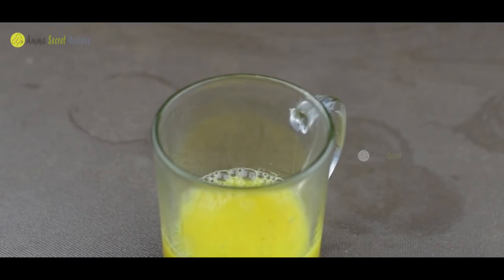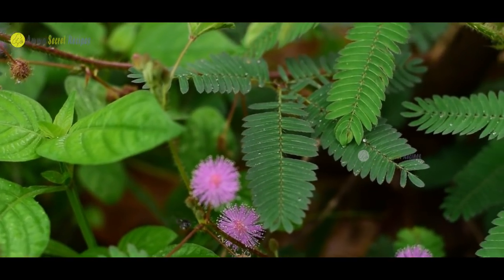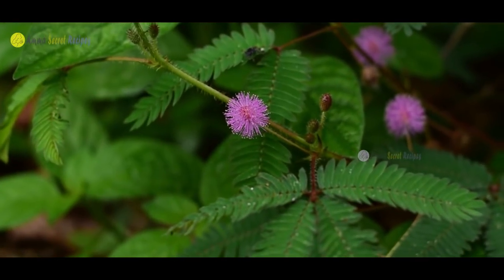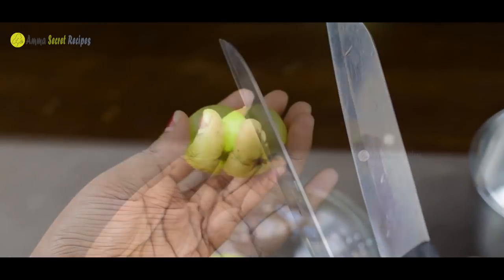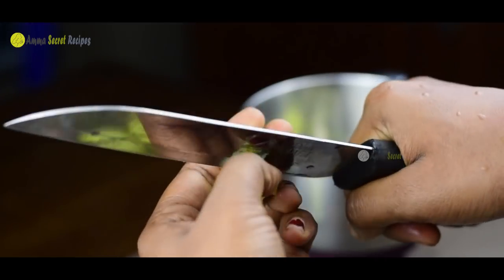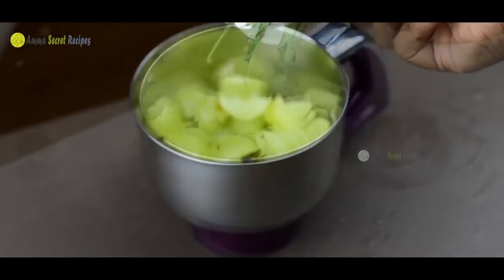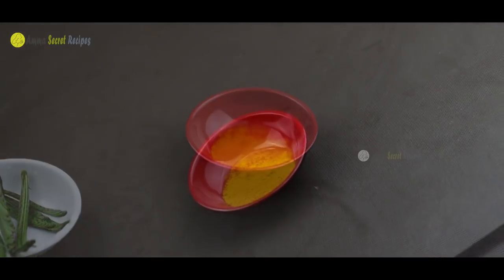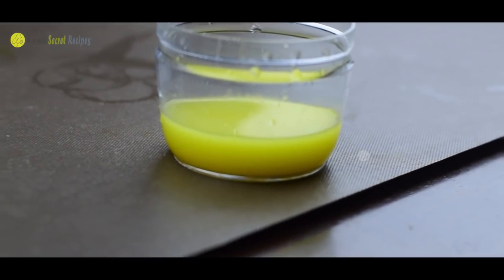Natural Remedy For Diabetes // പ്രമേഹത്തെ അകറ്റി നിർത്താം വെറും 5 മിനിട്ടു കൊണ്ട്‌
Easy Way To Lower Blood Sugar Levels Naturally // Only One Drink To Cure Diabetes Forever// Amma Secret Recipes
Written Recipe👇👇